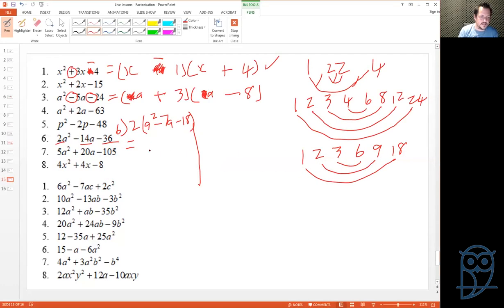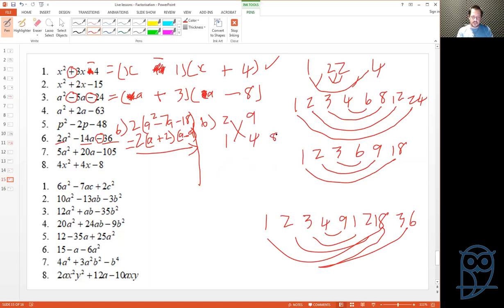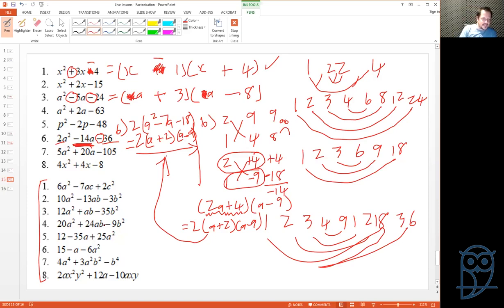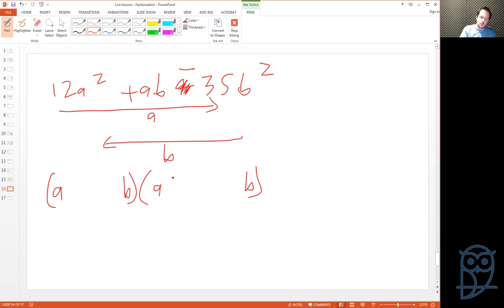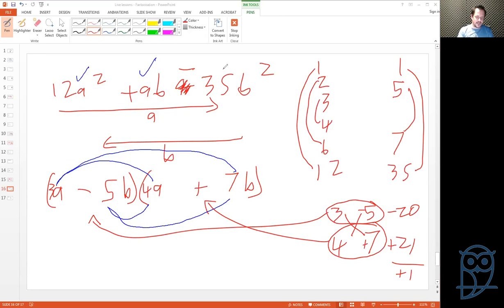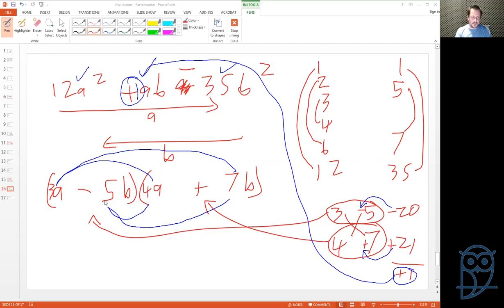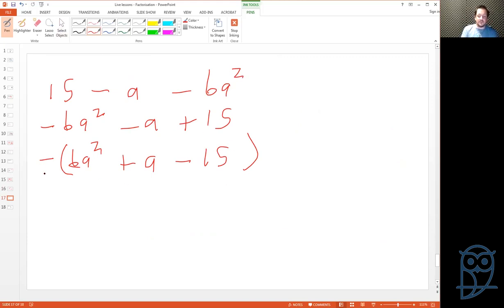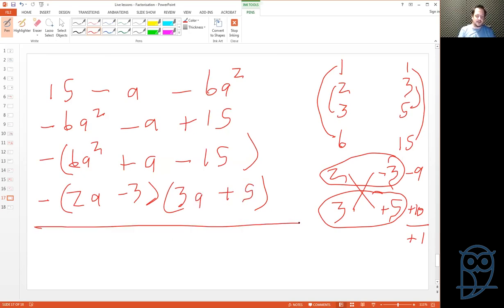Live Lesson: IGCSE Mathematics - Factorising Trinomials